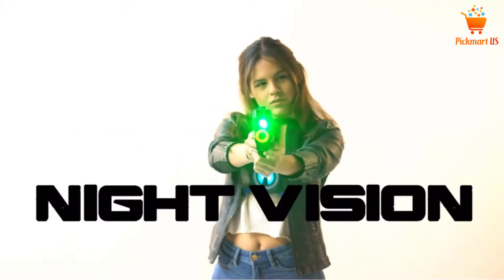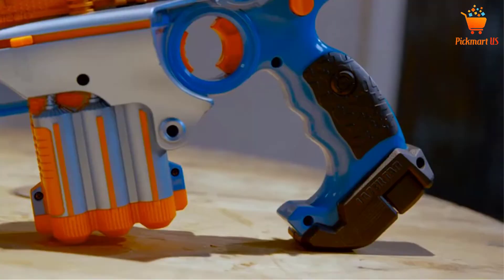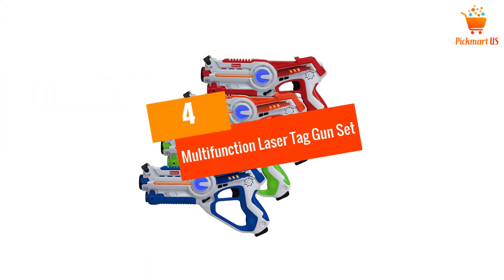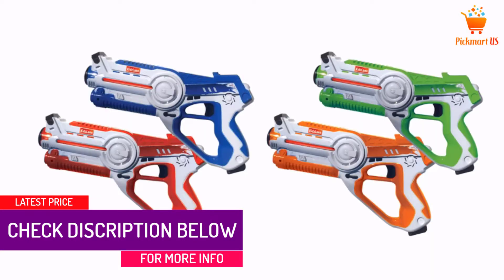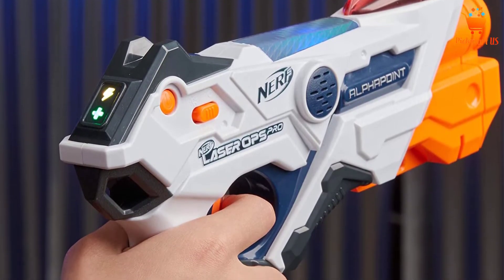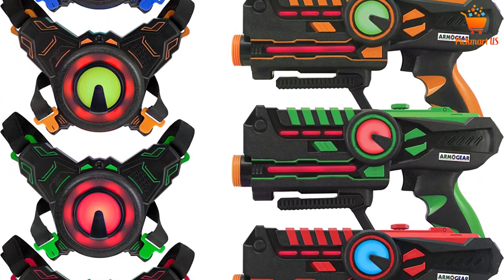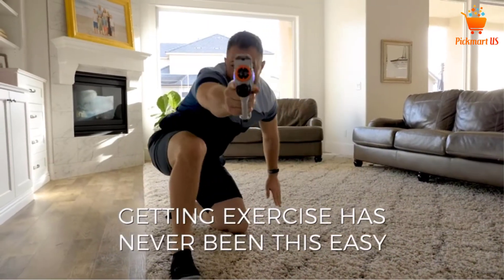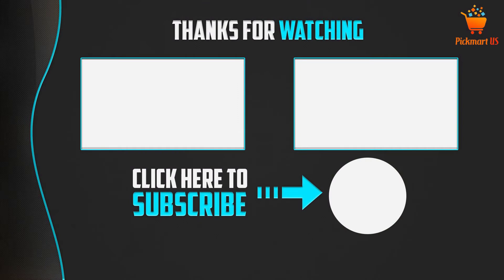Top 5 Best Laser Tag Guns In 2022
☛ All The Links to Best Laser Tag Guns  listed in this Video:-

► 5.Phoenix Laser Tag Gun.

► 4.Multifunction Laser Tag Gun Set.

► 3.Compact Laser Ops Set.

► 2.Laser Tag Guns Set With Vest.

► 1.Deluxe Laser Gun Set With Designer Case.

In This Video, I listed the Best Laser Tag Guns  That are available in the market. I made this list based on my personal research, and I tried to list them based on their price, quality,  and many more things.